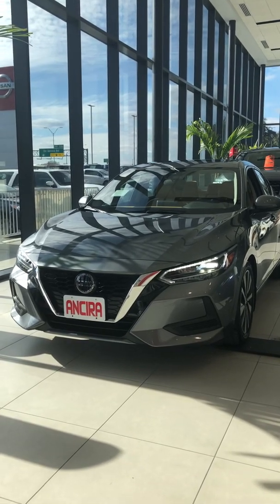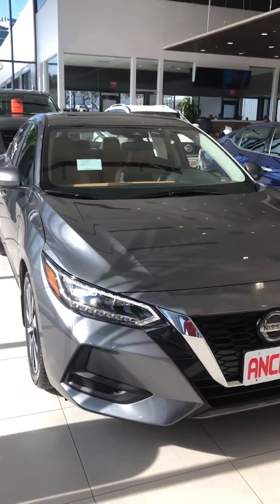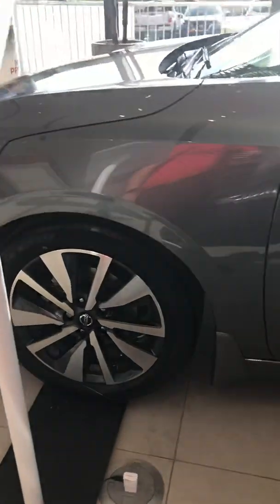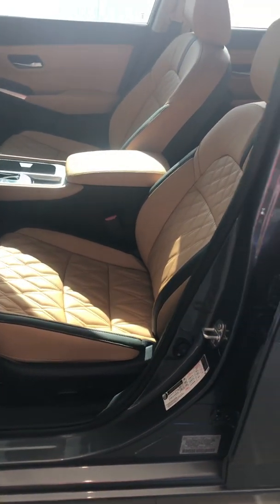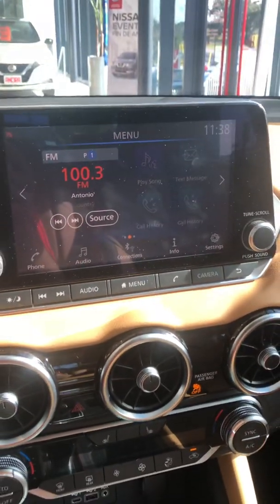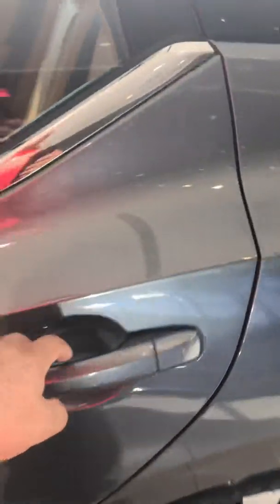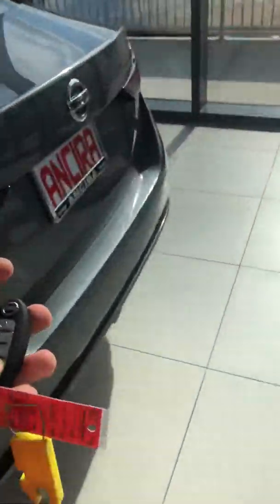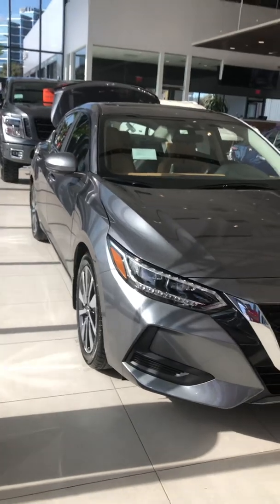Logan’s 2020 Sentra Video